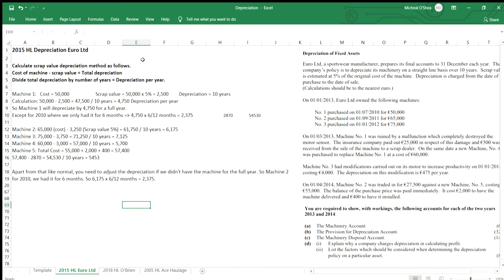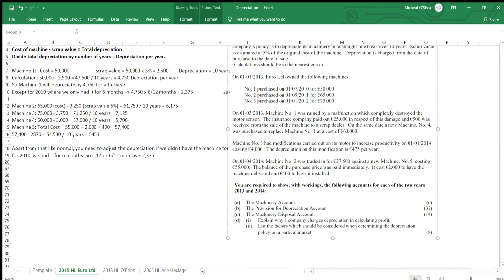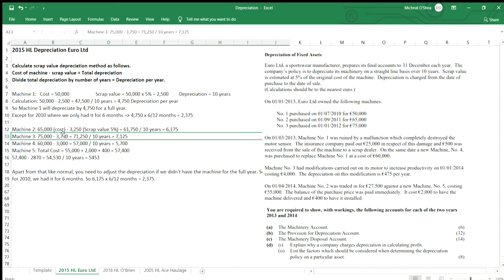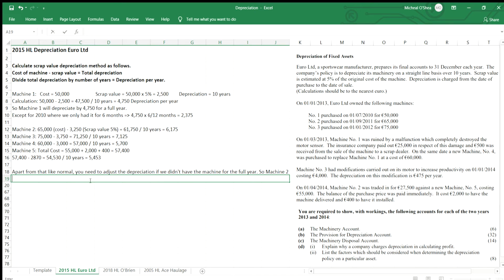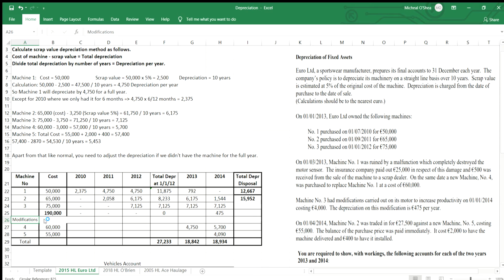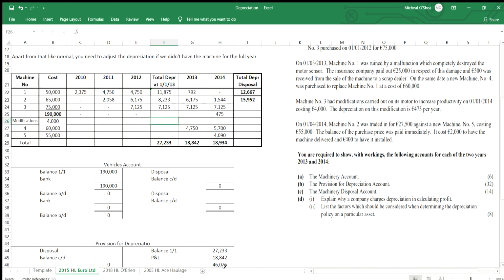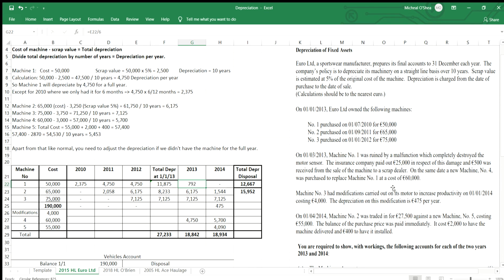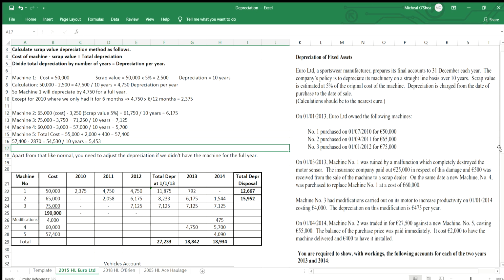Depreciation 2015 Scrap Value Method